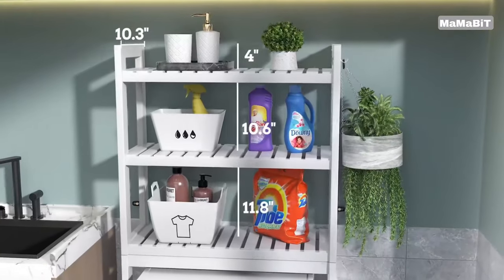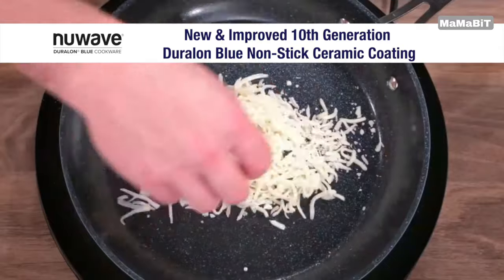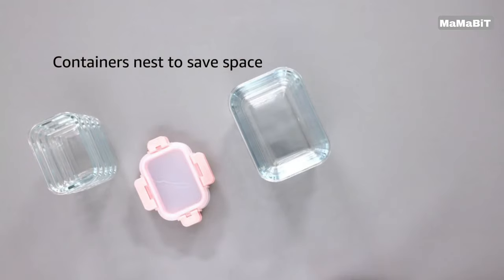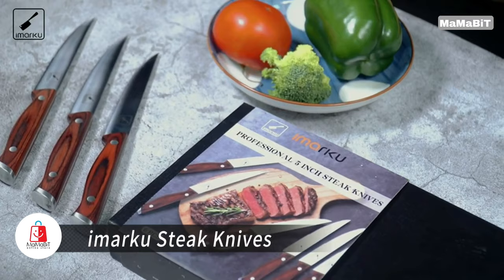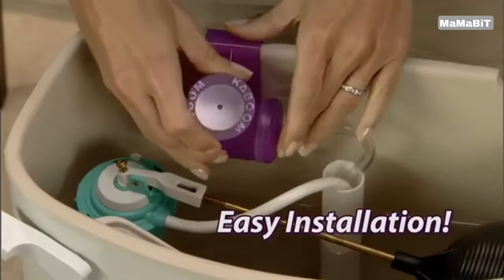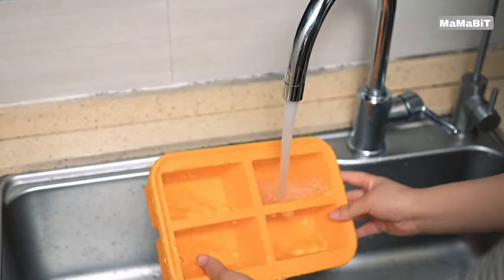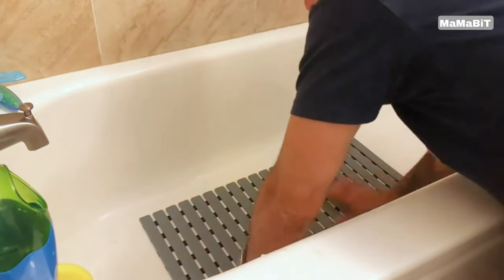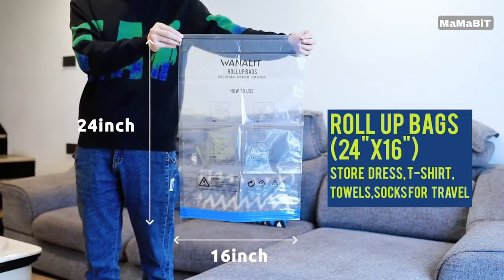Home Hacks: Top 17 Amazon Gadgets You Can’t Live Without!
Looking to upgrade your home and kitchen with the latest gadgets? In this video, we showcase the **top 17 Amazon gadgets** every home and kitchen needs! From smart kitchen tools to innovative home gadgets, these must-have Amazon finds will make your life easier and more enjoyable. Whether you're a cooking enthusiast or just love convenient home solutions, these gadgets are perfect for you. Discover the best Amazon products to enhance your everyday life today!

Amazon Top Picks
00:00 - Introduction
00:11 - ODesign Shower Caddy
00:48 - Juilist Juicer Machines
01:31 - Nuwave Nonstick Cookware
02:15 - Lifewit Clothes Storage Bag
03:03 - C CREST Glass Meal Prep Containers
03:43 - Asvin Soft Textured Bath
04:22 - Homsorout Closet Organizers Bins
05:04 - imarku Steak Knives
05:47 - Nesco Food Vacuum Sealer
06:33 - Kaboom Toilet Bowl Cleaner System
07:10 - COSORI Air Fryer Toaster Oven
07:49 - Bangp Silicone Freezer Trays
08:29 - Homykic Over The Toilet Storage
09:10 - GvieBest Electric Salt and Pepper Grinder
09:53 - BEMISO Shower Mat
10:36 - ISILER Pasta Machine
11:16 - WANALIT Vacuum Storage Bags

For exclusive Amazon deals and discounts, be sure to visit our Facebook page at [Mamabit Deals USA]
Save more on your favorite products today!